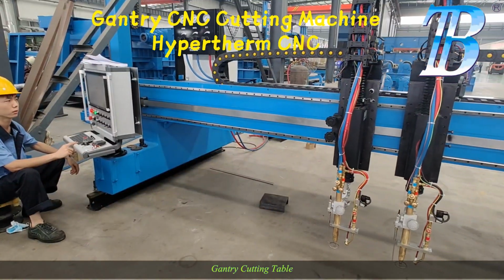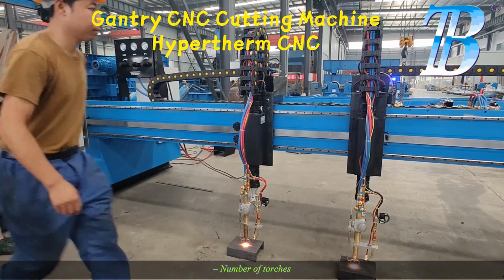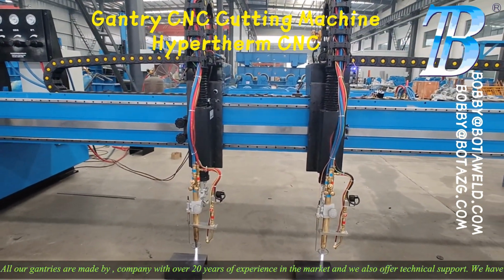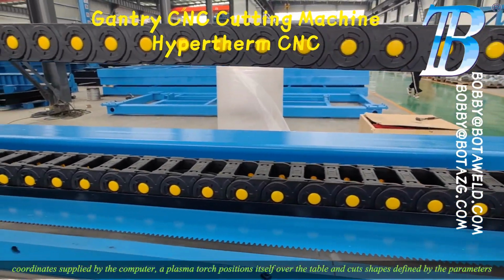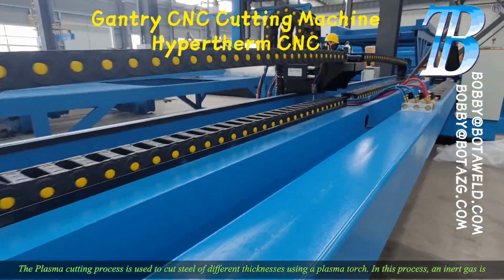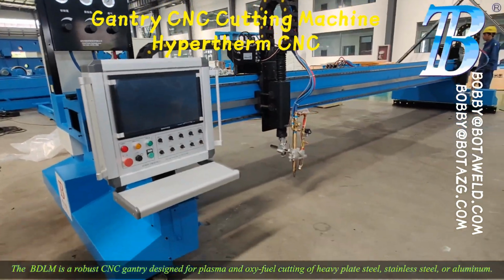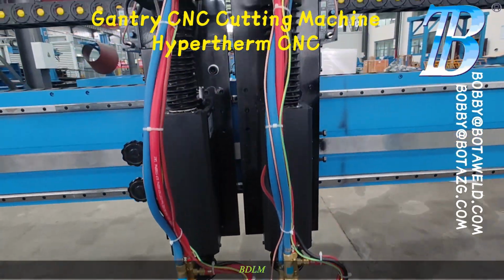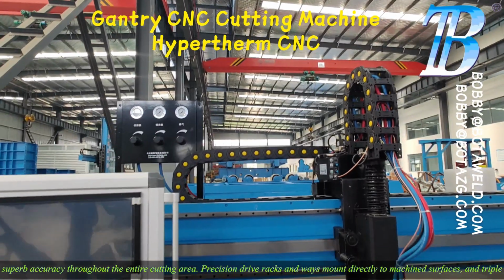Revealing What This Mind-Blowing Hypertherm Gantry CNC Cutting Table Can Do!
Check out this mind-blowing hypertherm gantry CNC cutting table in action! This cutting machine is capable of cutting complex parts with precision and speed. With its capabilities, this CNC plasma cutting machine is perfect for anyone looking to make serious cuts in their projects.

If you're interested in learning more about this cutting machine or in purchasing it, be sure to watch this video! We'll show you all the amazing features this hypertherm CNC plasma cutting table has to offer and discuss its potential uses in your project planning. After watching this video, you'll have a better understanding of this cutting machine and be able to make the best use of its capabilities!
CNC PLASMA CUTTING TABLES
The  BDLM is a robust CNC gantry designed for plasma and oxy-fuel cutting of heavy plate steel, stainless steel, or aluminum. Every part of this machine is over-built, with the heavy-duty reliability you’d expect from .

And there’s no skimping on features, with the industry’s best digital AC drives, the ultra-reliable  CNC, plasma packages up to 360 Amps, and oxy-fuel cutting up to 6 inch thick, the  BDLM delivers big machine performance at a small machine price.

 BDLM
Versatile Oxyfuel and Plasma Cutting
The machine consists of a solid, reinforced box beam. This ensures perfect stiffness over the entire machine width. The axes drives feature digital AC drive amplifiers with AC brushless motors and precision gearboxes yielding high cutting speeds and superb accuracy throughout the entire cutting area. Precision drive racks and ways mount directly to machined surfaces, and triple machined T-rails give smooth and accurate motion. This rugged design and built-in quality reduces maintenance and ensures a long service life.

Plasma Cutting
A variety of  plasma systems are available, from 60 up to 360 Amps, for cutting mild steel, stainless steel and aluminium. The plasma station features automatic initial height sensing followed by arc voltage height control during the cutting process. This ensures optimum cut quality at all times. The torch collision protection system will immediately stop the cutting process and shut down the machine in case of a collision or crash.
Oxy-fuel Cutting
The  BDLM can be fitted with two oxy-fuel cutting torches for cutting mild steel plate. Up to 6 inch thick steel can be cut with a single torch, or up to 4 inch thick with two torches simultaneously. Each tool carriage is equipped with a reliable automatic ignition device, and solenoid valves on the carriages allow for automatic piercing. The optimum cutting height is maintained by capacitive height control, ensuring consistent cut quality and automated operation.

 CNC System
The  BDLM is a highly versatile machine for oxy-fuel cutting and plasma. All processes are controlled from the  CNC system. This feature packed controller uses a color-coded graphical user interface, making it easy to learn, and easy to operate. Programs can be generated from the built-in shape library, loaded by network connection, USB port, or  BDLM serial connection. Reliability is ensured by the control’s solid-state disk drive and robust industrial operating system.

Luoyang Bota Heavy Industry Co., Ltd.
Add:  Xu Jiaying Industrial Park, Xin Dian,Luoyang, China